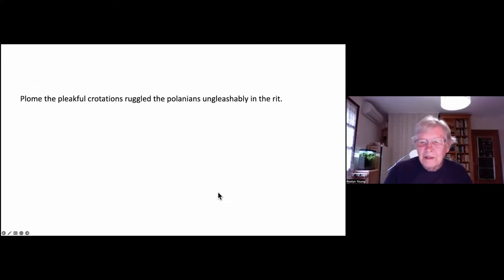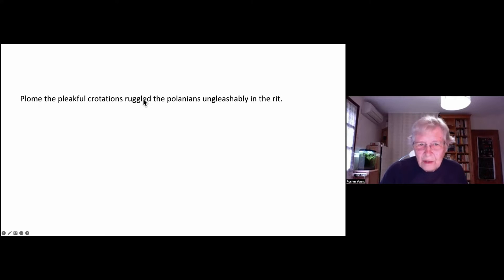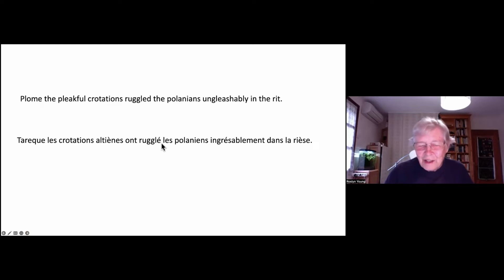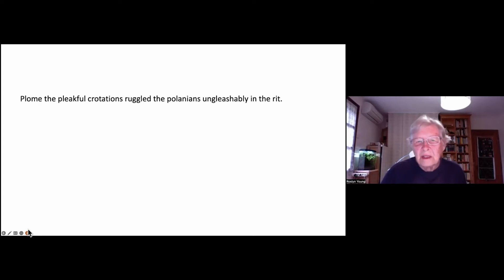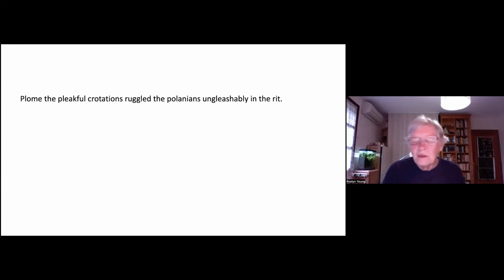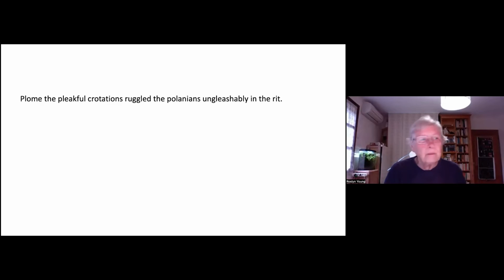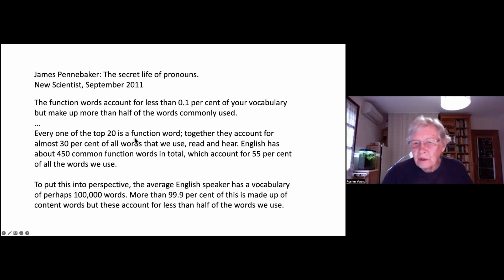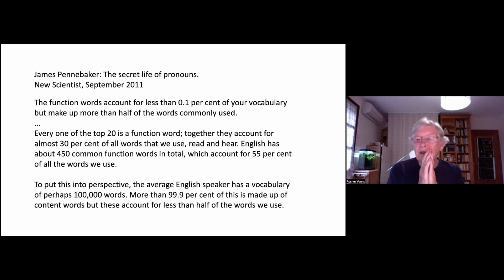1. Introduction: Framing the purpose for the bubble diagram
In this video, we examine some of the important considerations (such as the importance of function words) before exploring the bubble diagram.